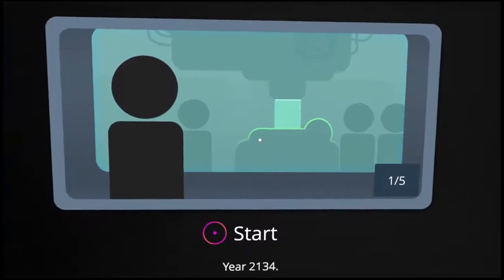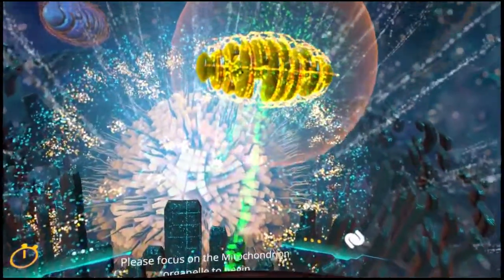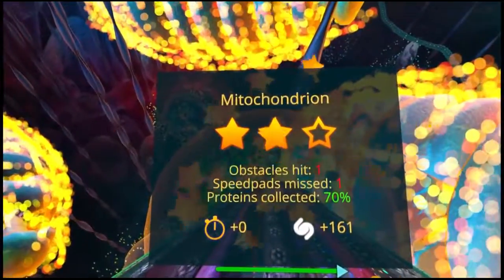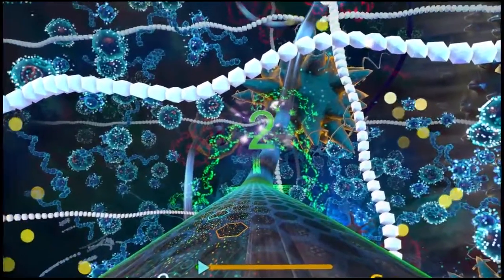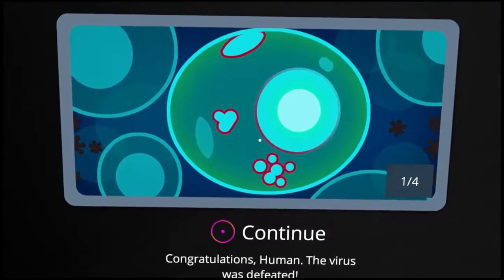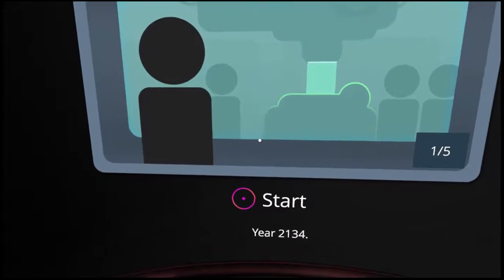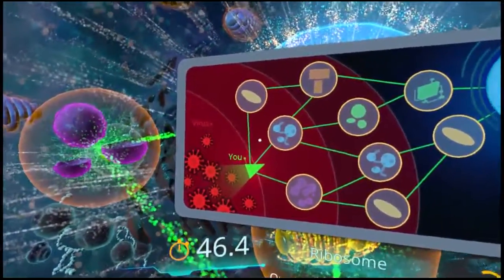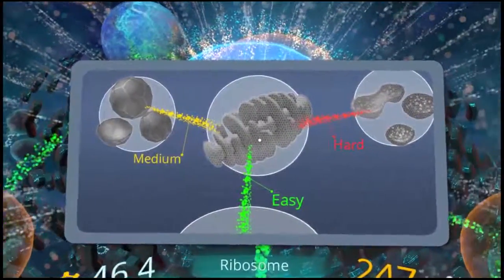InCell VR Test Run - TheOtherJared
I try out this VR virus killing rollercoaster ride.  After a few minutes of playing I was starting to feel sick though.  Do you think that is their intention?